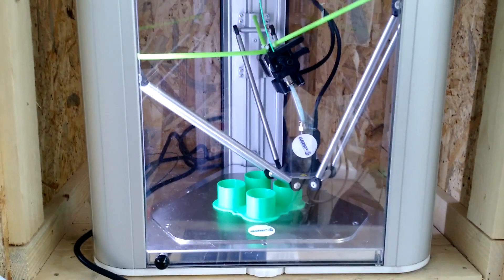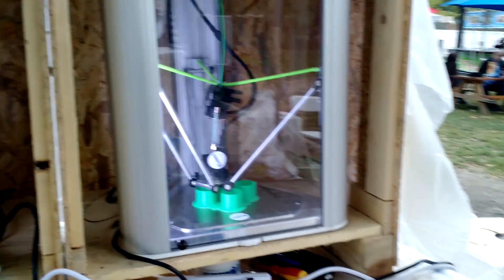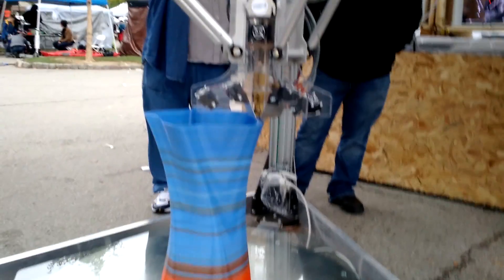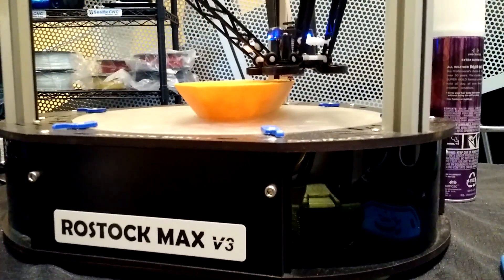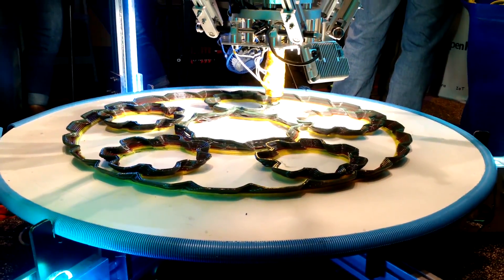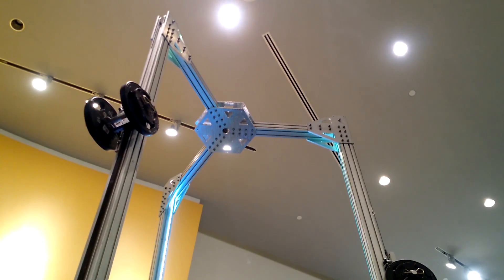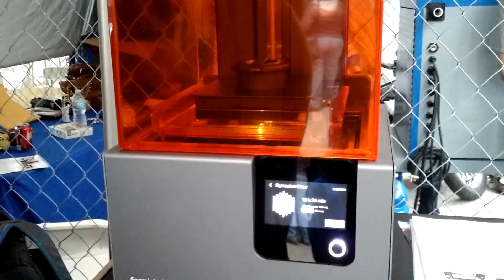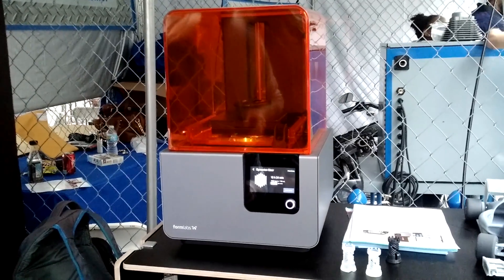3d PRINTERS of Maker Faire 2016 Queens NY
3D PRINTERS!!! what a great time at the Maker Faire this year held in Queens, NY. this was the first time i attended a maker fair of this magnitude and only the second ever maker faire I've been to. while there were many incredible and interesting things to see, what caught my eye the most were the 3D printers. and of them only the biggest would so to get my full attention. this video is by no means a complete description of all the printers on display but simply a little glimpse of the ones i found most interesting

the biggest 3d printer on display was THE PART DADDY by See Me CNC. unfortunately the part daddy is simply an in house play thing.  while it is functional it is not a production unit, just for their own use.  the printer stands 16 feet tall and is quite a sight to behold, but the resolution is quite low, which i assume is the reason it is not an available model.

not to be out done the WASP guys had the 3MT on display which IS a production model 3d printer. and they also manufacture a 12m (36 foot) tall 3d printer that they unfortunately did not bring with them from Italy.